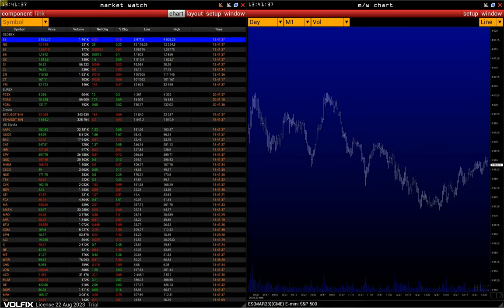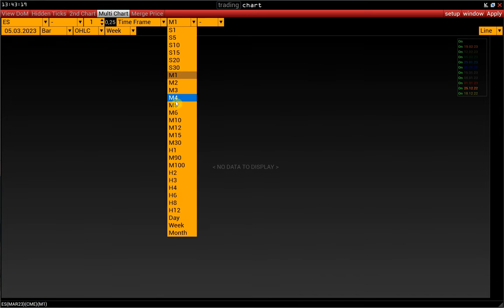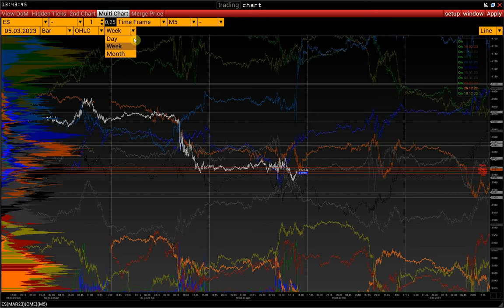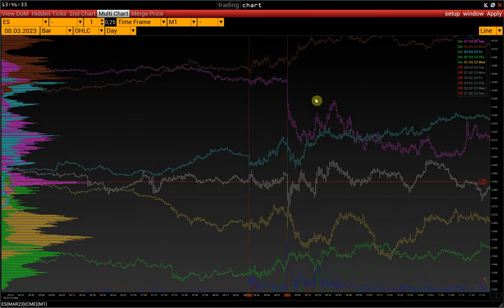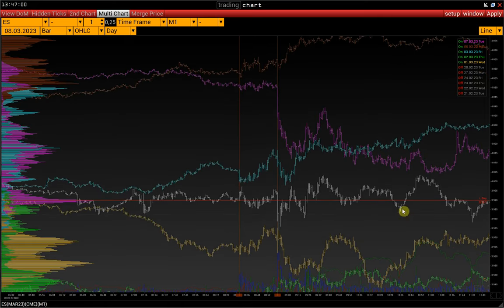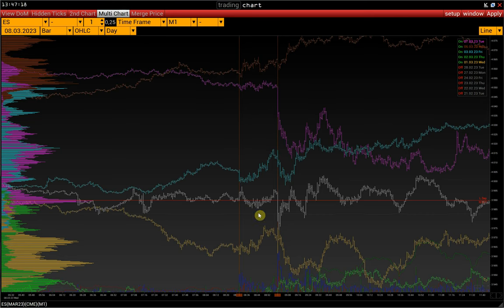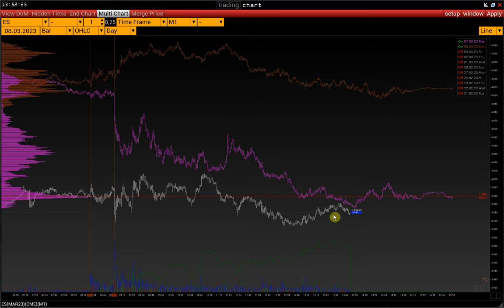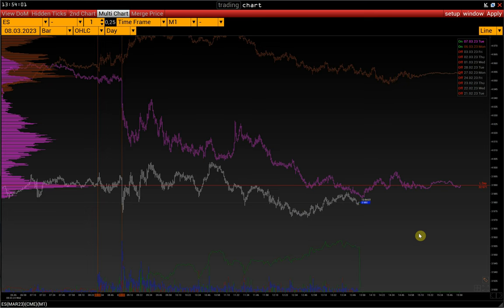Multi Chart | Searching for short-term market trends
00:00 Beginning
00:19 How to open and set up a multi-chart
03:13 Multi Chart settings
03:30 How to use the Multi Chart in trading

skype: volfix_support
Wire: volfix_support